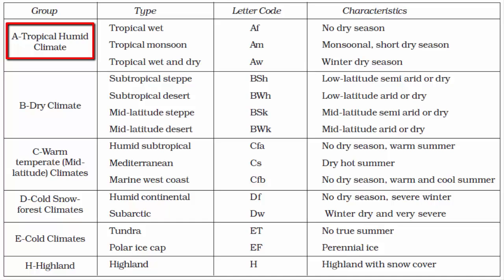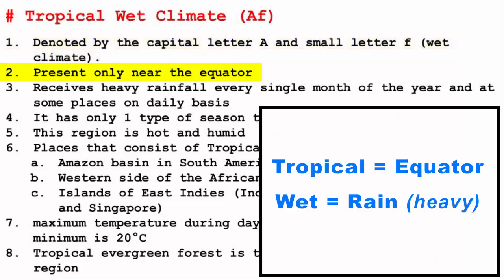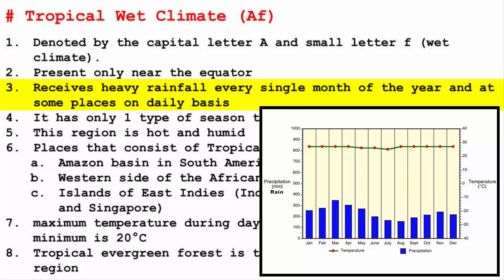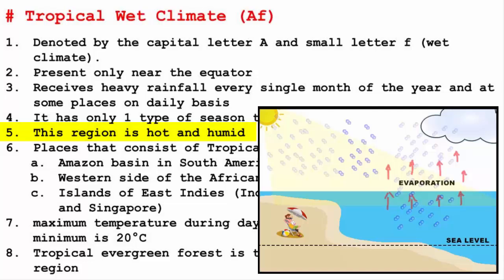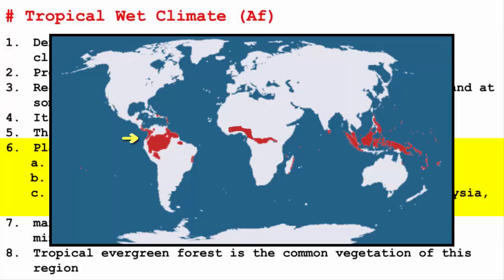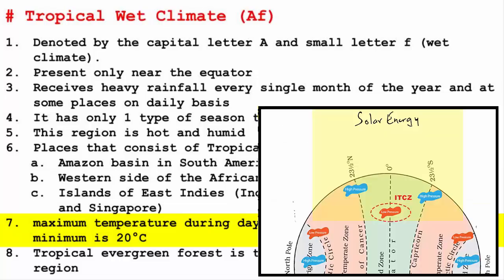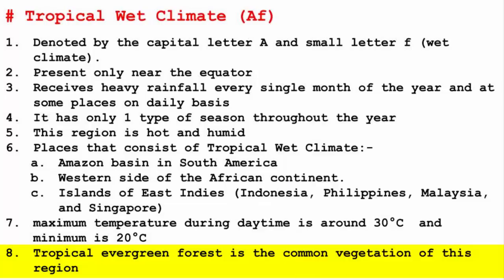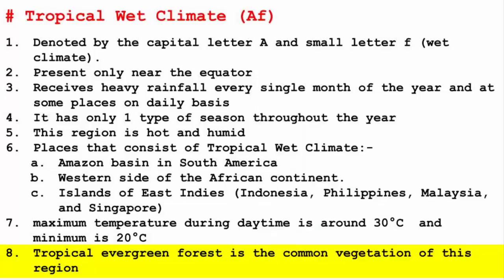Koppen Scheme - Tropical Wet Climate (Af) | UPSC IAS Geography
In this video we will learn about koppen climate classification system world climate under Group A : Tropical Wet Climate (Af). Tropical wet climate is found near the equator. The major areas are the Amazon Basin in South
America, western equatorial Africa and the islands of East Indies. Significant amount of rainfall occurs in every month of the year as
thunder showers in the afternoon. The temperature is uniformly high and the annual range of temperature is negligible. The
maximum temperature on any day is around 30°C while the minimum temperature is around 20°C. Tropical evergreen forests with dense canopy cover and large biodiversity are found in this climate.